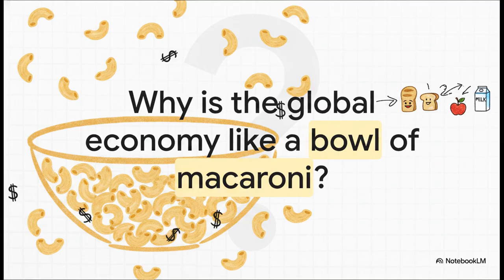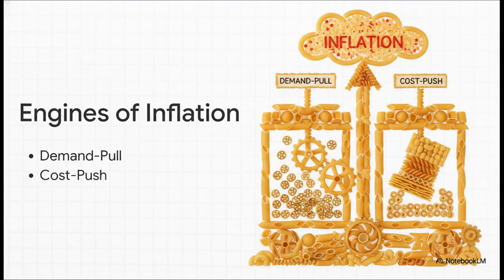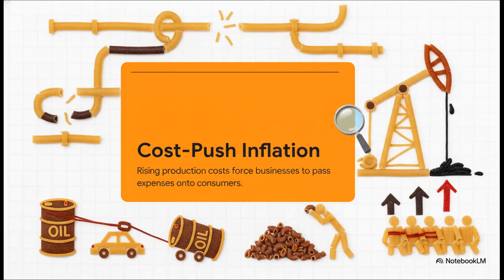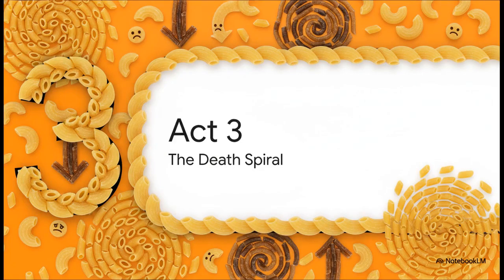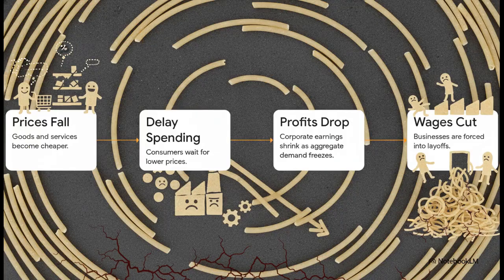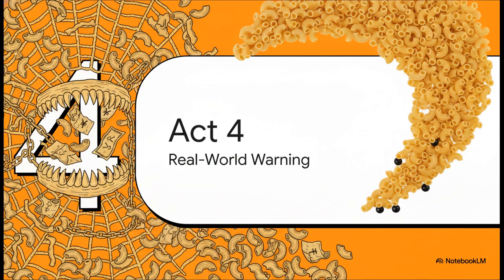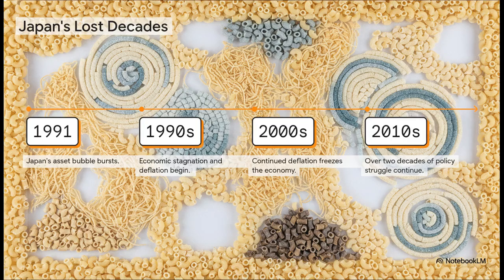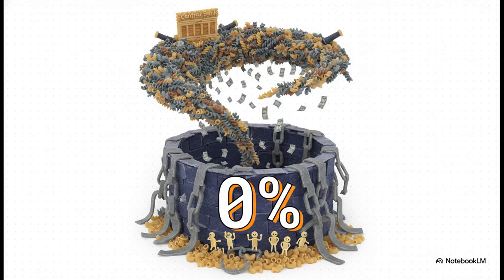Explaining Inflation & Deflation With Pasta